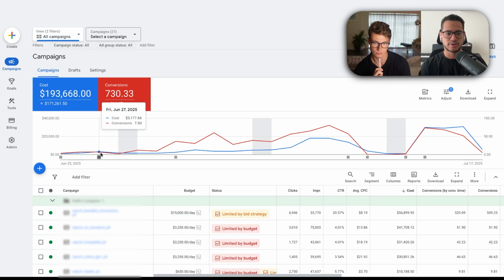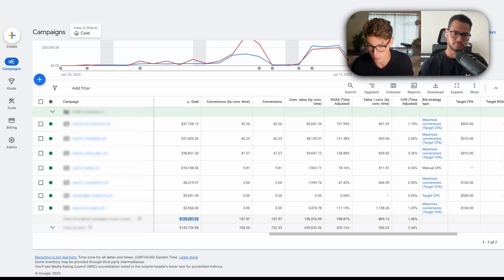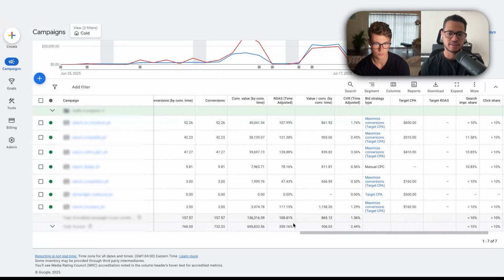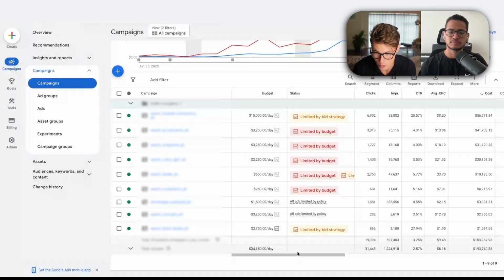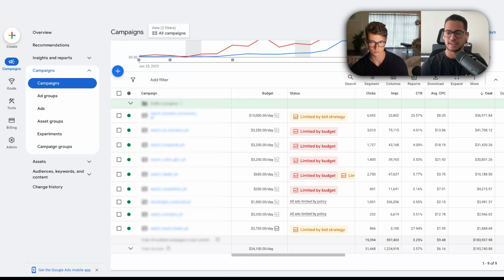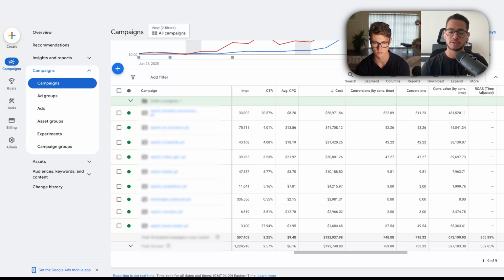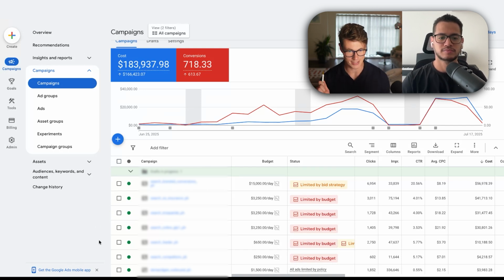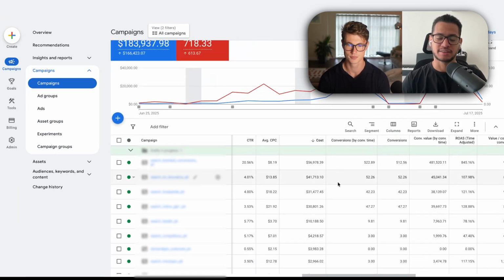How We Spend $30k Per DAY With Google Ads